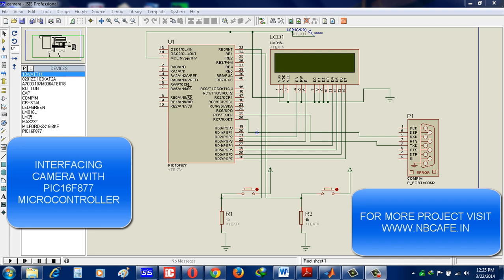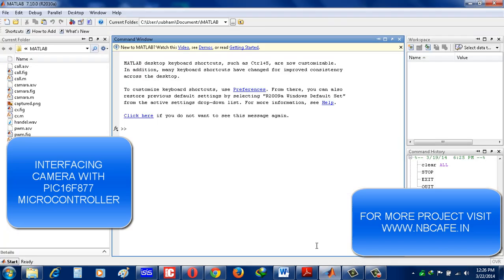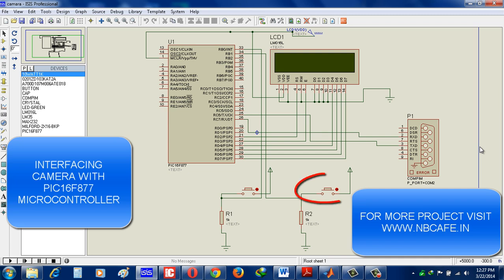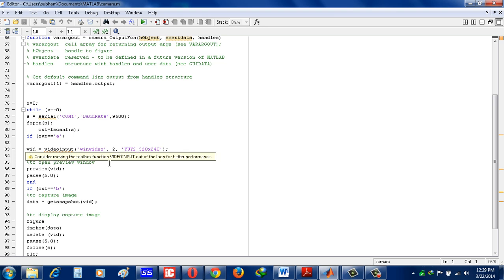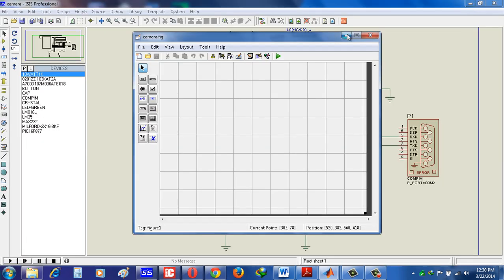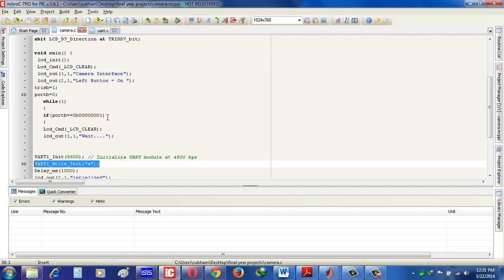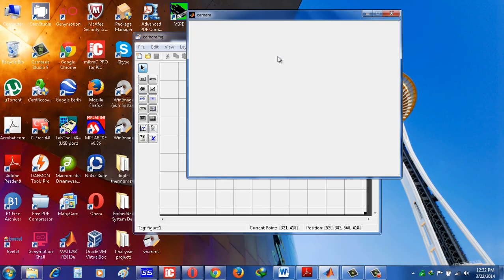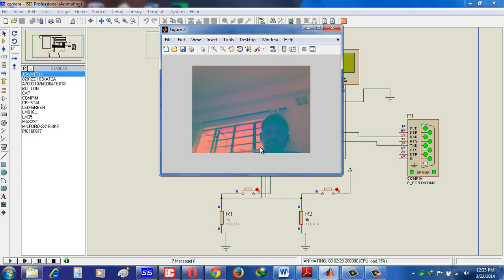Interfacing camera with pic microcontroller via matlab GUI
Here you will see tutorial on how easily we interface web camera with pic microcontroller via matlab GUI